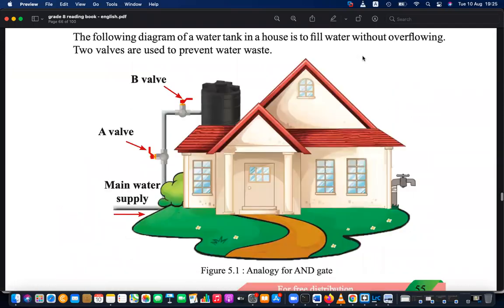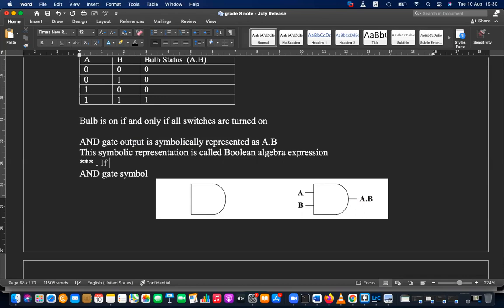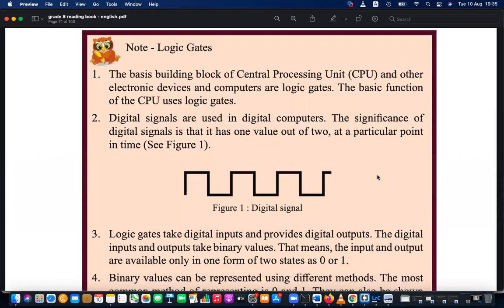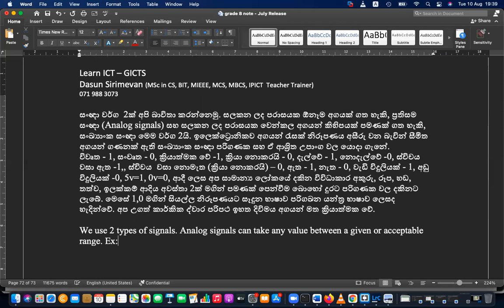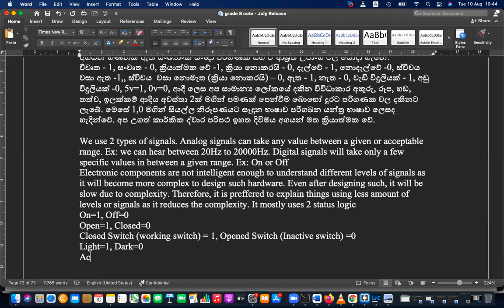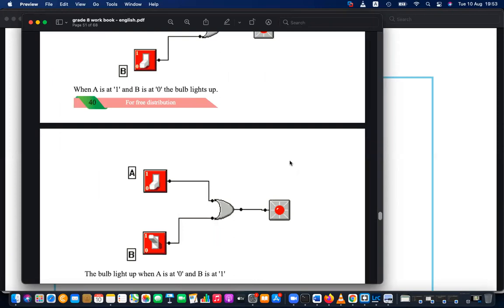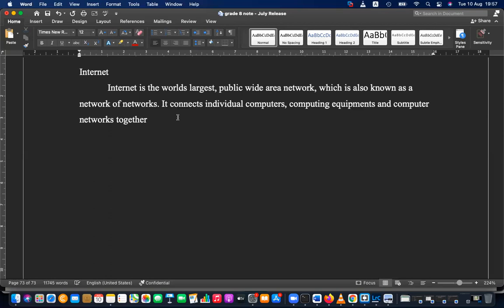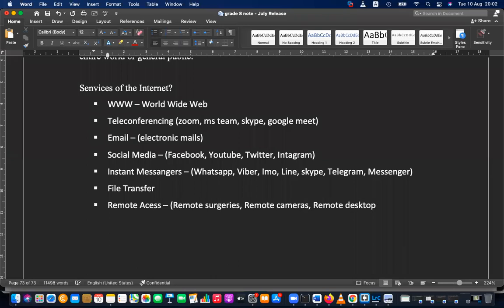ICT Lesson Grade 8 English Medium ICT Day 39 P1.